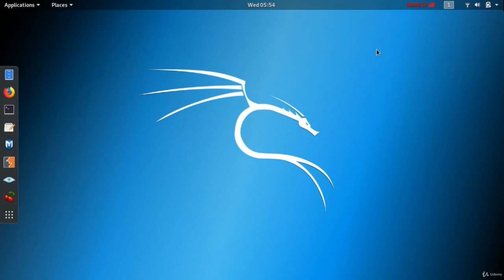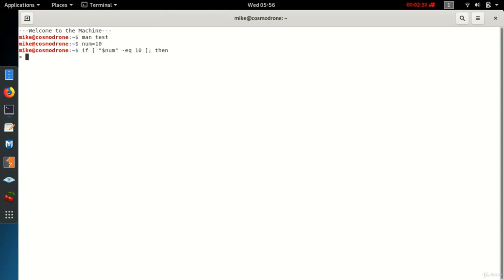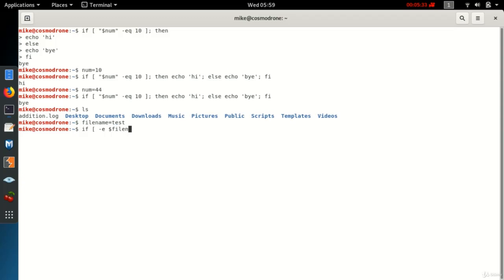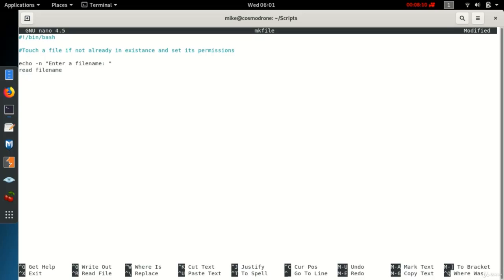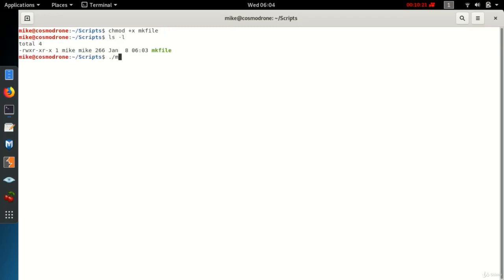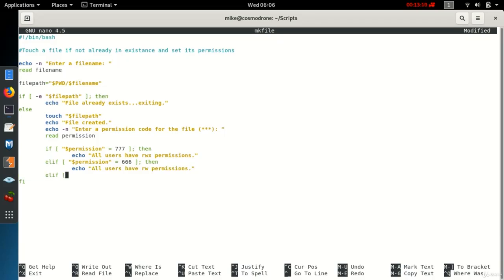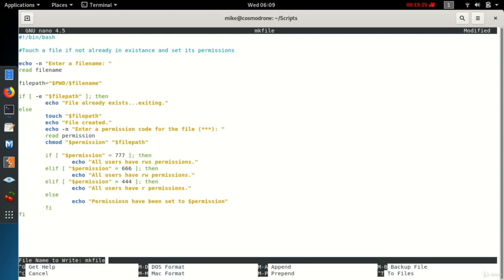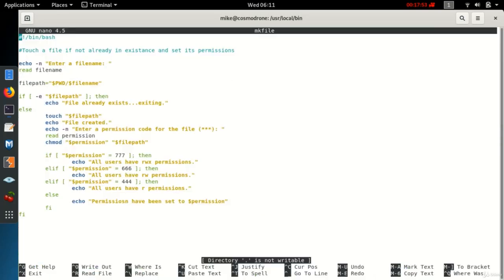Tests and If Statements